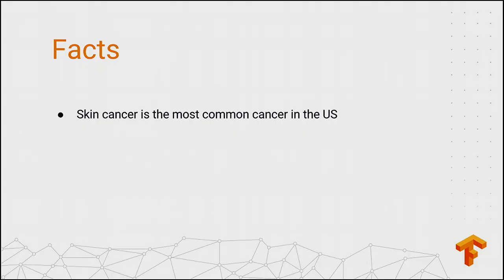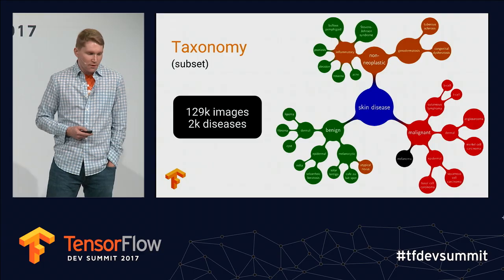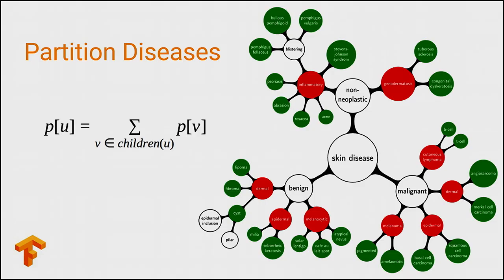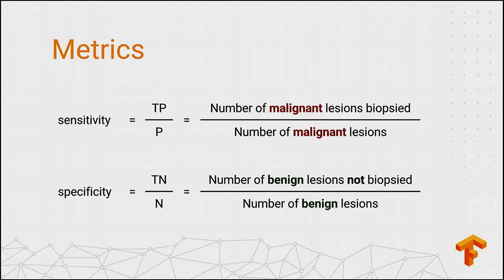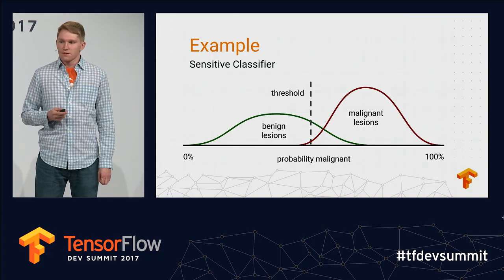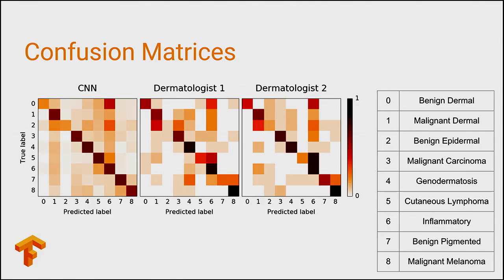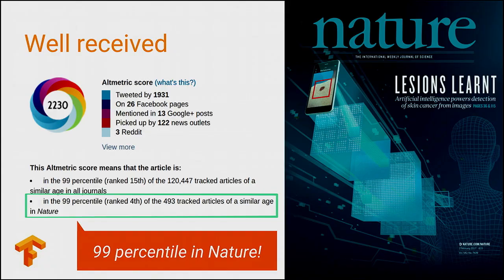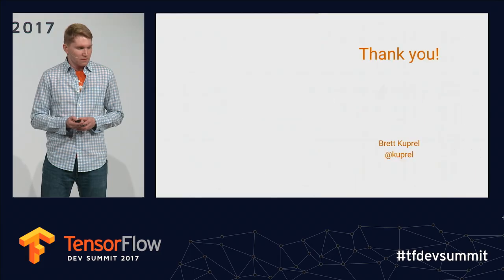Skin Cancer Image Classification (TensorFlow Dev Summit 2017)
Read the "Dermatologist-level classification of skin cancer with deep neural networks" paper

Join Brett Kuprel, and see how TensorFlow was used by the artificial intelligence lab and medical school of Stanford to classify skin cancer images. He describes the project steps: from acquiring a dataset, training a deep network, and evaluating of the results. To wrap up, Brett will give his take on the future of skin cancer image classification.

Check out the TensorFlow website for the livestream and all session recordings after the event